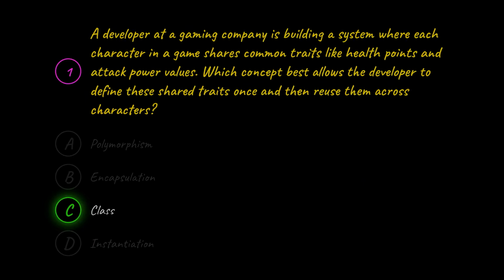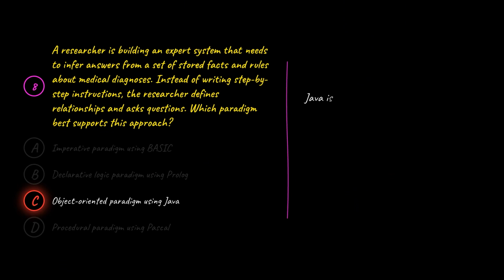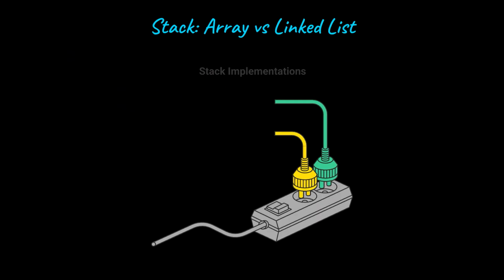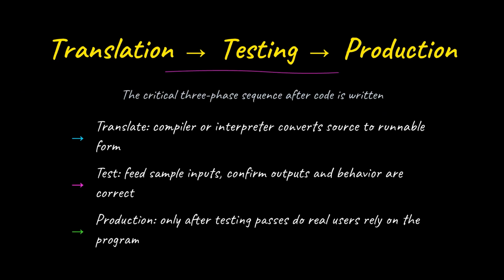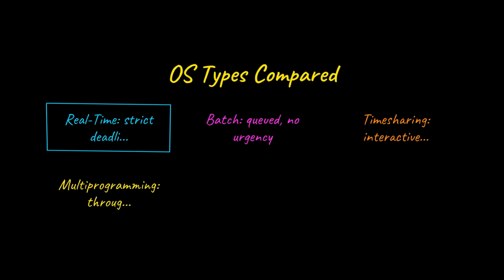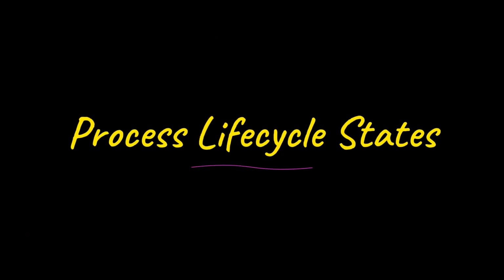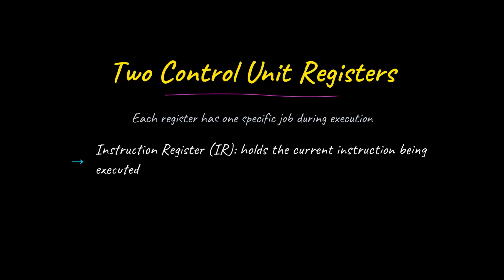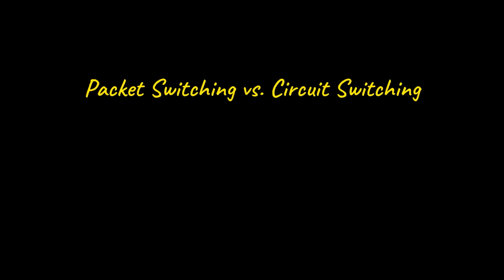"I WISH I Practiced These Before My D684 OA" – Computer Science Q&A (2026)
Getting ready for the WGU D684 Introduction to Computer Science OA? This study session breaks it all down for you. Whether you are building toward a career as a software developer, a systems engineer, an IT professional, or a computer scientist at an American tech company, D684 lays the foundation that every coding and computing job is built on. This video walks you through the exact concepts WGU tests on the objective assessment, with scenario based examples, keyword triggers, and the recall hooks that help you choose the right answer and pass on your first attempt.

In this video, we cover the core D684 topics that show up most on the OA:

🔸 Programming paradigms and object oriented concepts: classes, objects, inheritance, encapsulation, and polymorphism, plus imperative, procedural, functional, and logic programming and the difference between compilers and interpreters

🔸 Data structures and algorithms: stacks, queues, arrays, records, linked lists, and abstract data types, along with linear and binary search and the bubble, quick, and insertion sorts

🔸 Problem solving and software development: Pólya's four step method, top down design, the software development life cycle, and the code, translate, test, and deploy sequence

🔸 Operating systems, architecture, and networking: process states and scheduling, virtual memory, paging and thrashing, the Von Neumann architecture and CPU components, plus TCP versus UDP, DNS, network topologies, LAN to WAN, and packet switching

Why does this matter? The D684 OA is built on application, not just memorization. The exam gives you a scenario and asks which concept, structure, or algorithm fits, so we focus on the distinctions students mix up most, like stacks versus queues, compilers versus interpreters, and TCP versus UDP. These foundations carry straight into the real world, helping you write better code, understand how computers work, and think like a computer scientist in any American tech role you step into next.

Study smarter, not longer. Pair this video with our free practice questions and timed exams above to lock in your knowledge before test day.